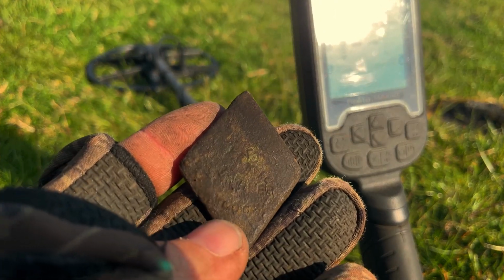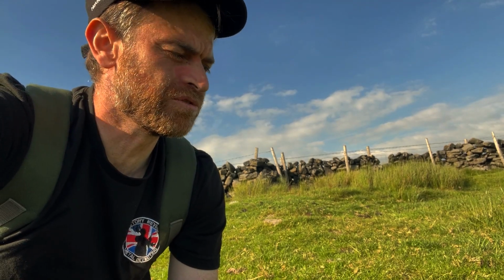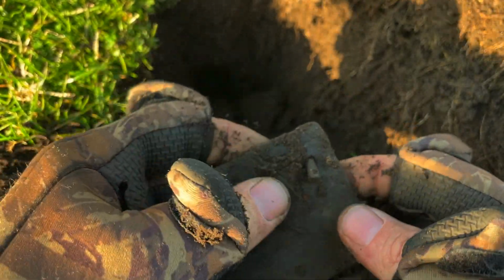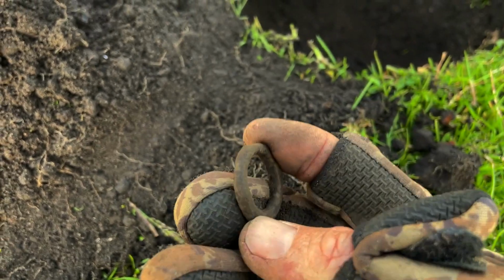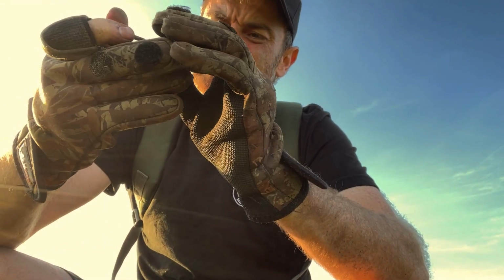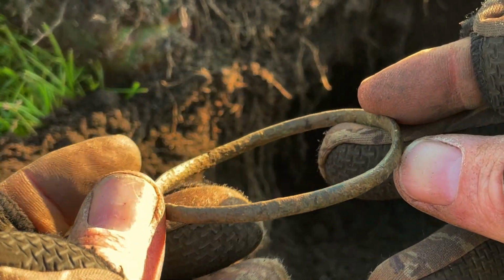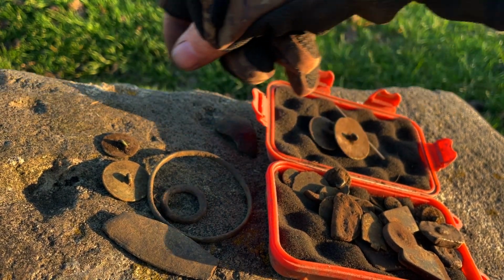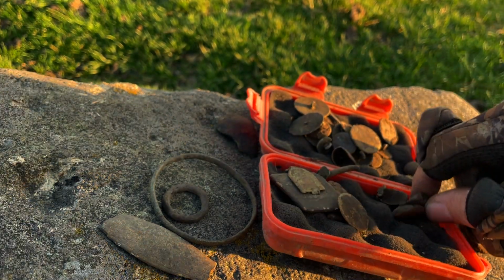The Mammoth Coil For The Nokta Legend | Metal Detecting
v1.07
Improved depth and finds rate with 13.5 inch coil. Running the legend in M1 60 Tone. Recovery 4. Sensitivity 26. Ground balance.

My setup is :
Nokta Makro Legend (spin a disc)
Nokta Makro Simplex (spin a disc)
Nokta Makro Premium Shovel (spin a disc)and Barnel Hori Hori Knife (ebay)
Pro Finds pouch (spin a disc)
Sp28 and Sp24 coil.(spin a disc)
Detech Ultimate 13inch coil (spin a disc)
Carbon lower stem. (spin a disc)
Dr Otek Pin Pointer (ebay)
Xp mi-4 Pin Pointer (spin-a-disc)

For all your detecting needs:

Facebook Groups
History Revisited Metal Detecting Group

History Revisited on Tik Tok

I really appreciate my subscribers for following me , it means a lot. To show my thanks I will give you all a chance to win some prises as often as I can.